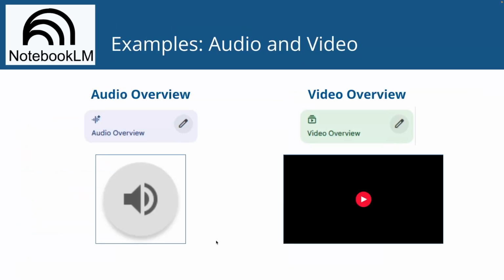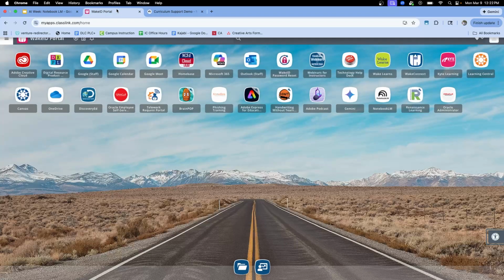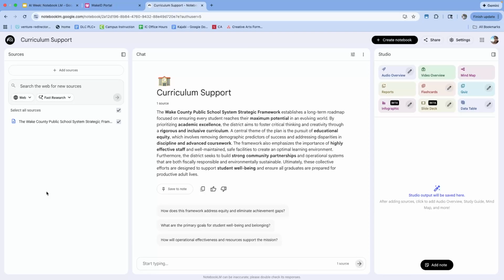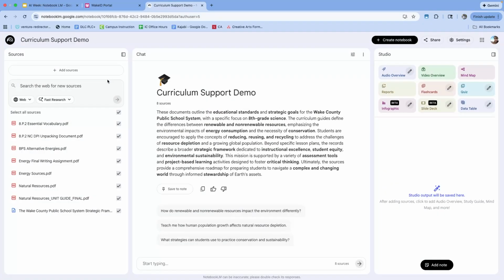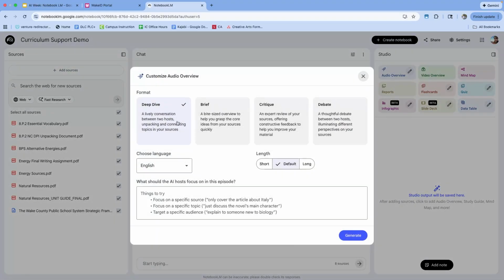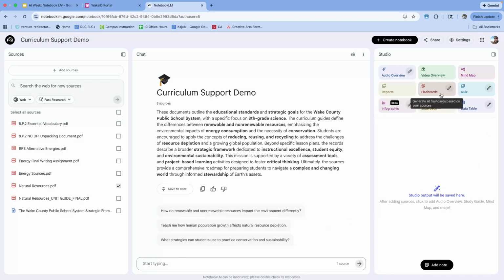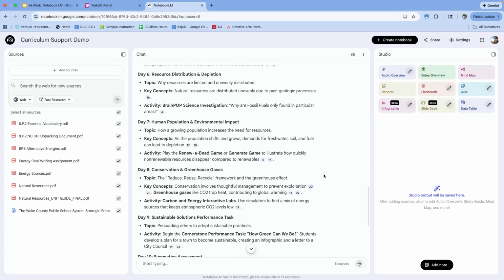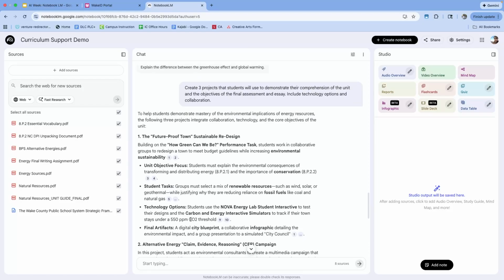Designing with AI